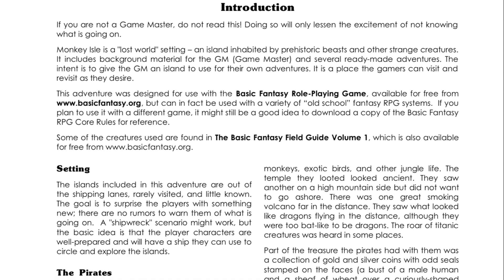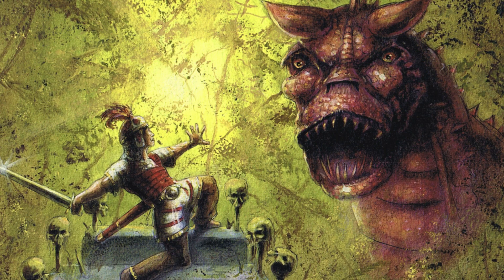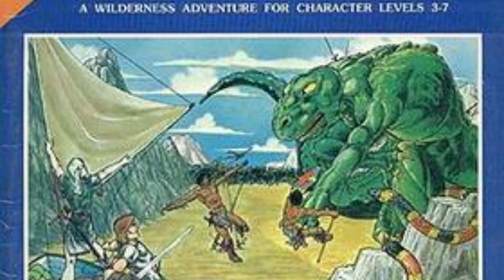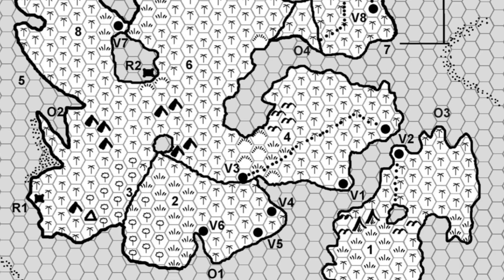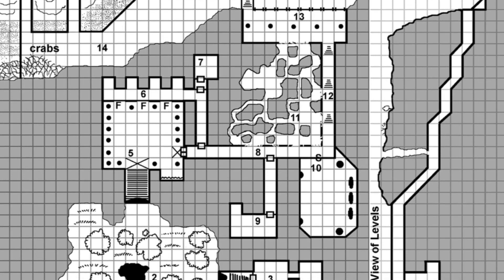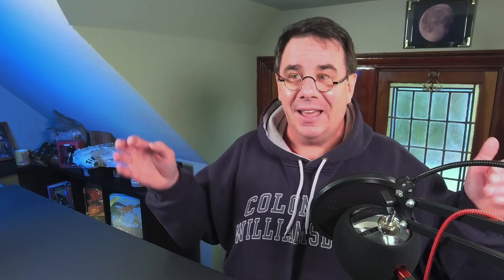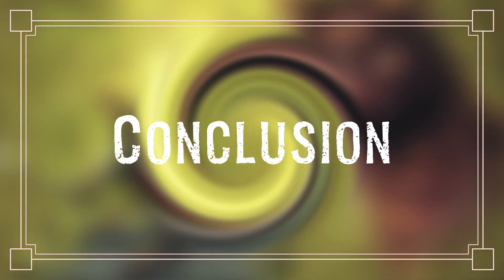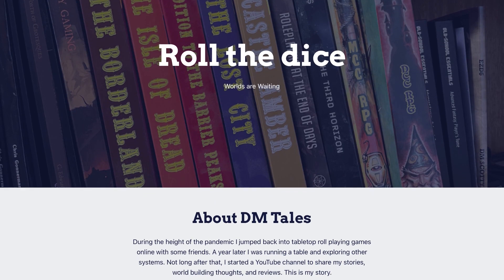Monkey Isle [Old School Lost World]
Monkey Isle is a “lost world” hex crawl which is an homage to the classic module “Isle of Dread.”

# TIME STAMPS

00:22 Layout & Design
02:36 The Adventure
07:52 Critiques
12:40 Conclusion
13:56 Announcements